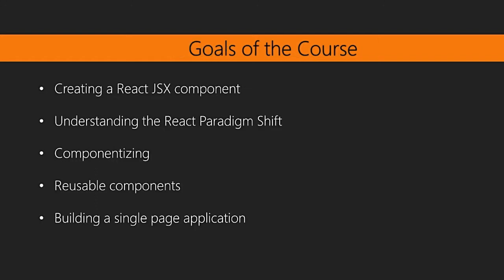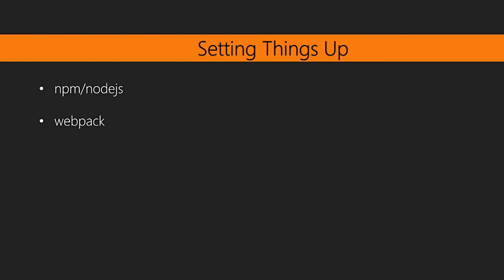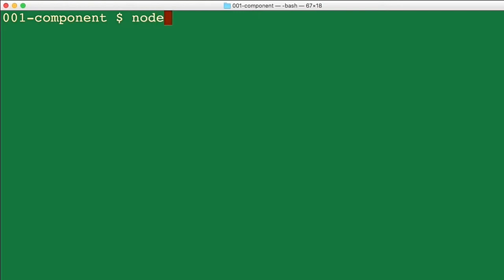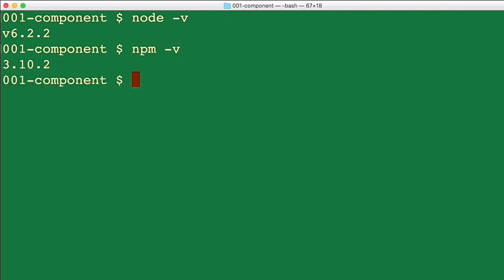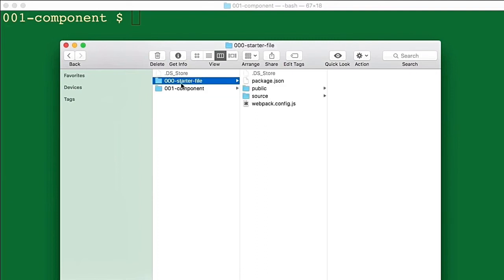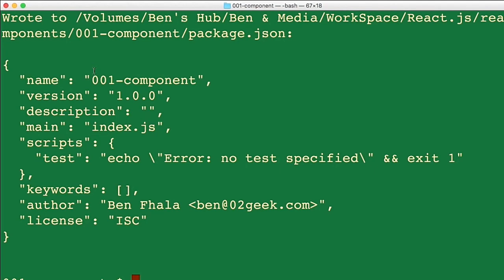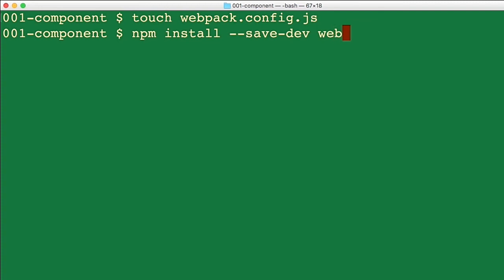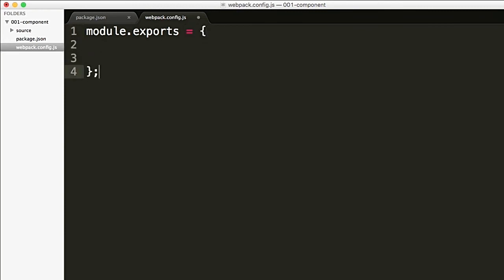High Performance Applications with React and Redux -Overveiw and setting |React Reusable components